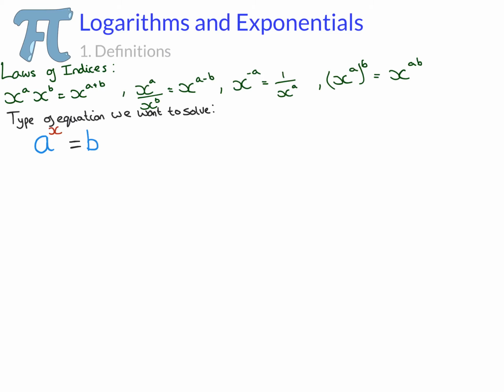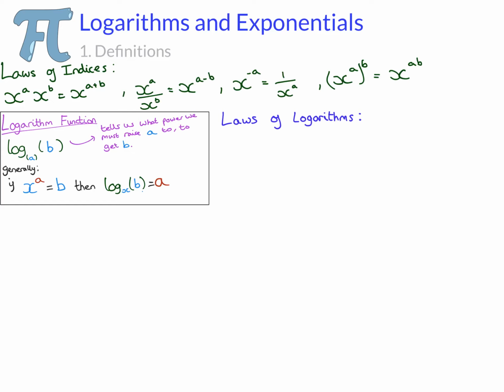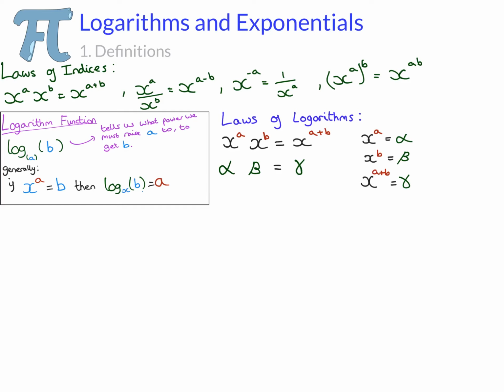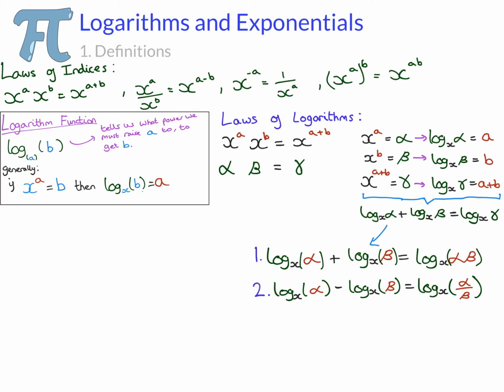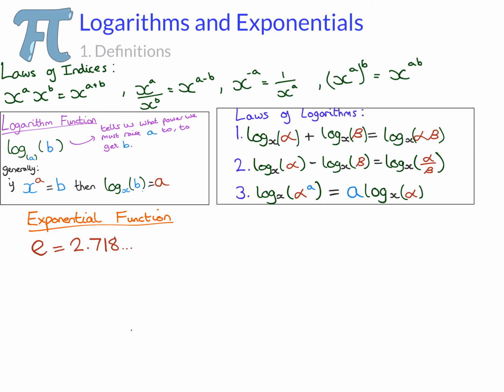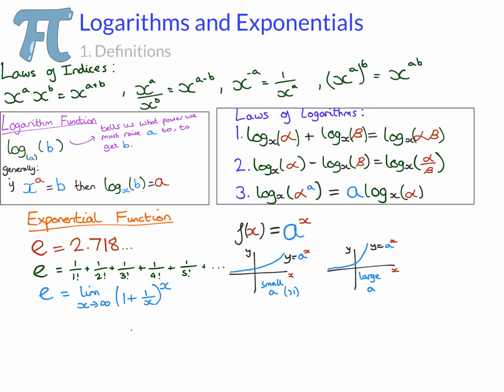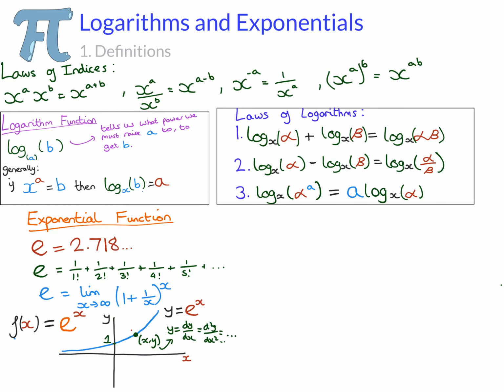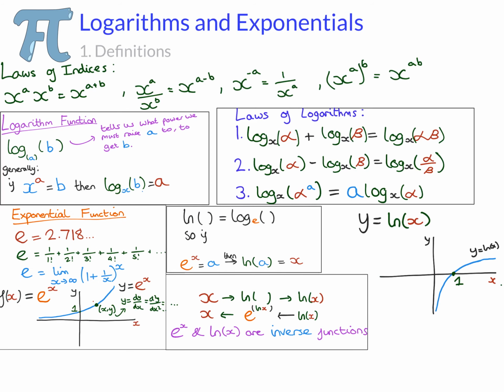A Level Maths- Logarithms and Exponentials 1. Definitions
Logarithm and exponential functions have very useful properties which we use to solve and model a number of problems. In this video I introduce the logarithm function, the special number e and the exponential and ln functions, and some of their key features.